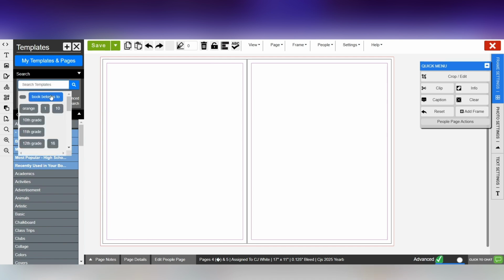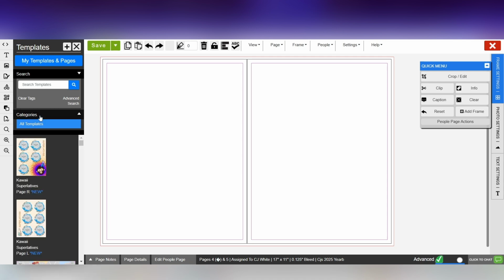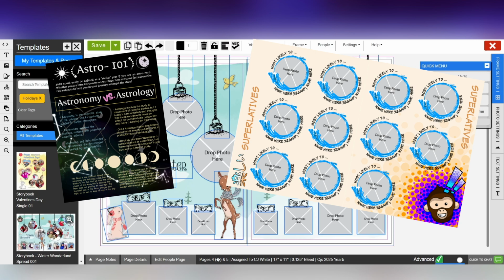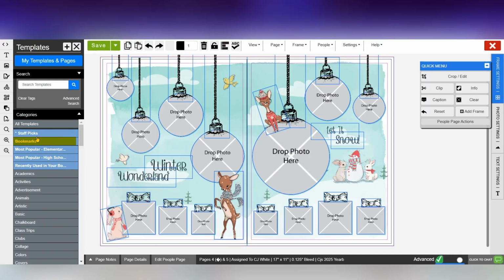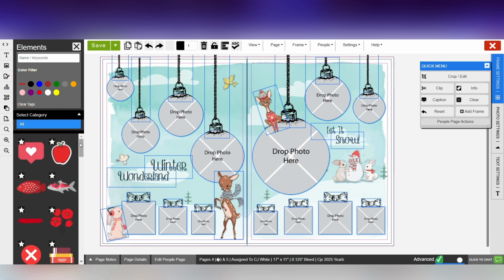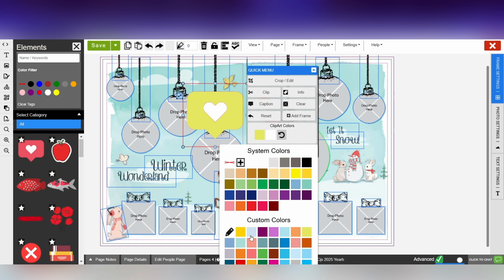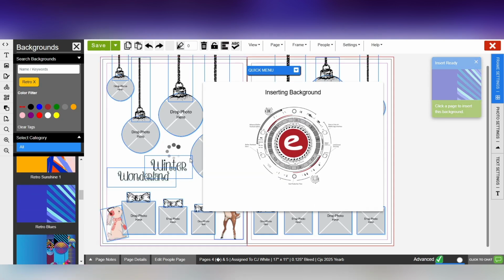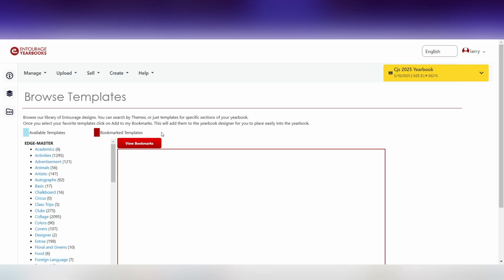How to use the Design Tools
In this video, we review all of the design tools in EDONext, from how to place a template and find cover designs to customizing dynamic clip art.